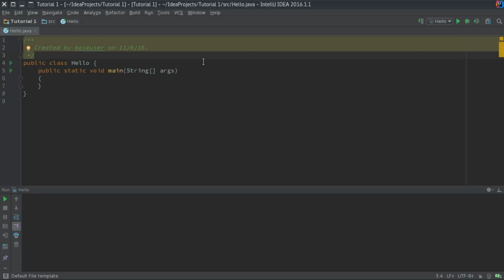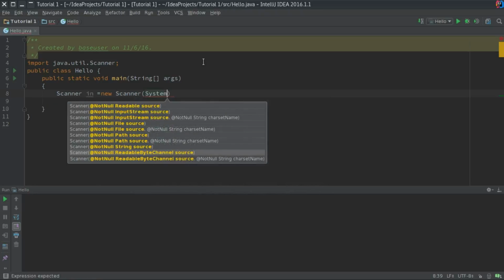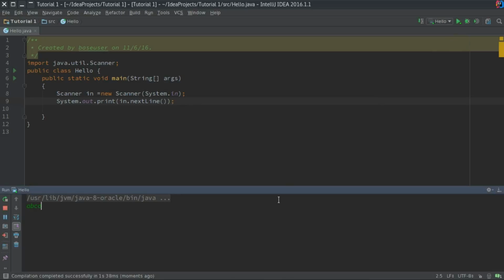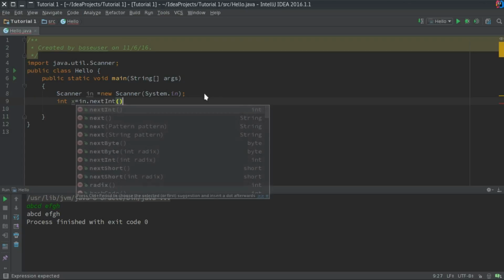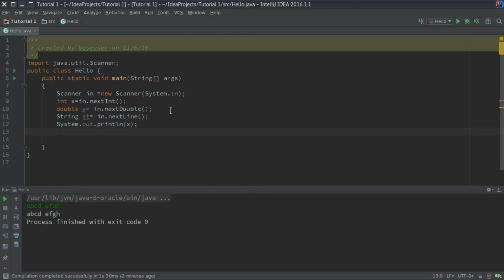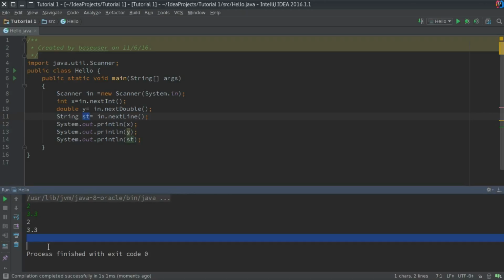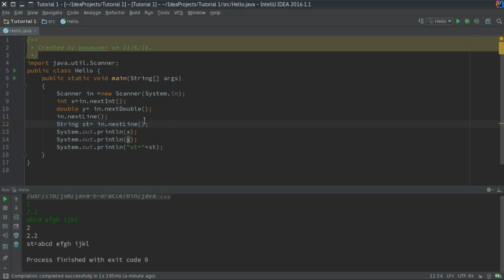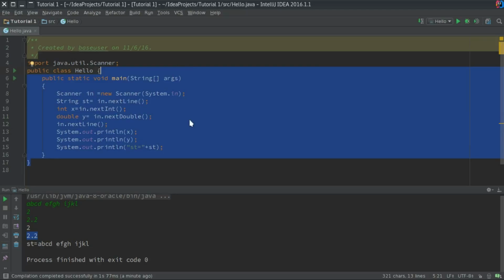JAVA tutorial 5 User Inputs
This video is about user input i.e. scanner input